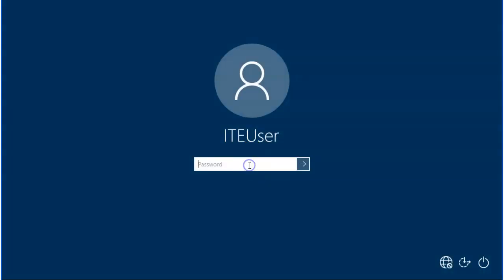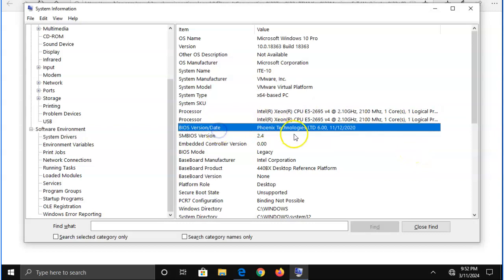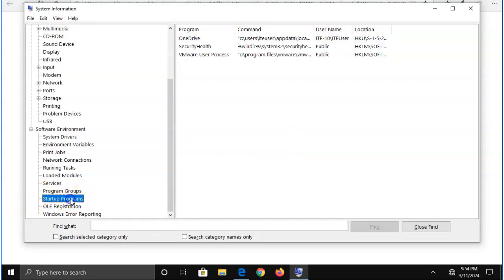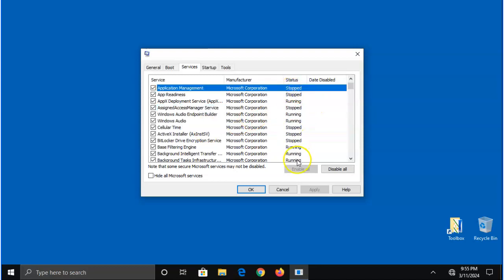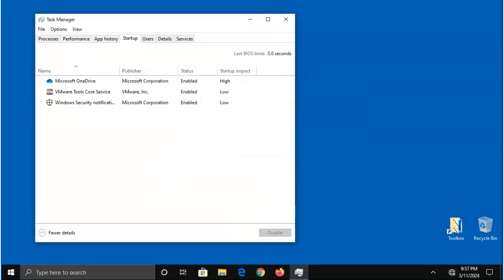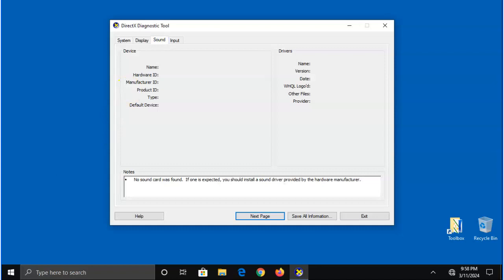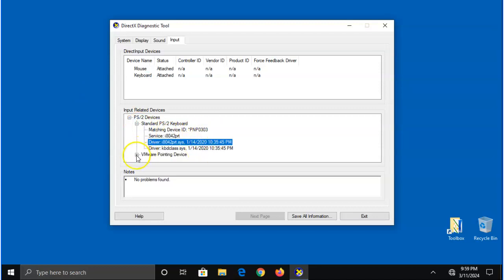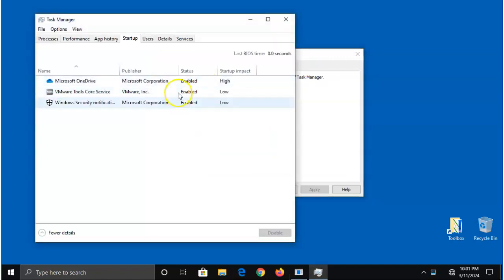Managing System Files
In this lab, you will use Windows utilities to gather information about the computer.